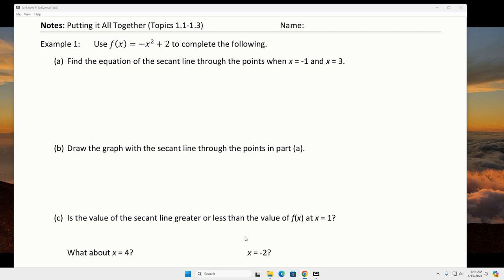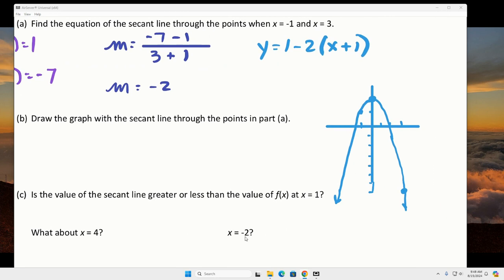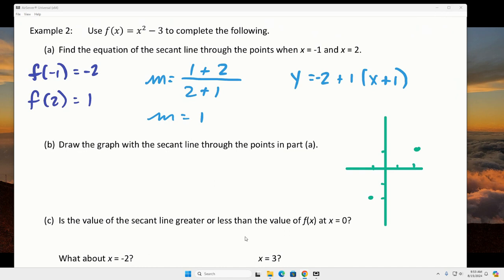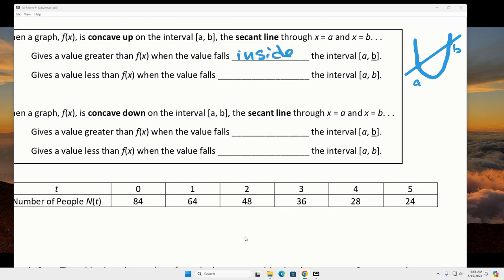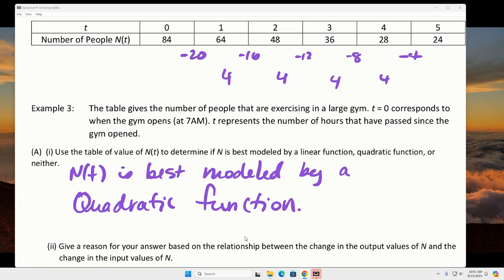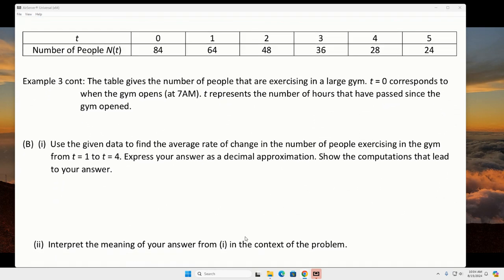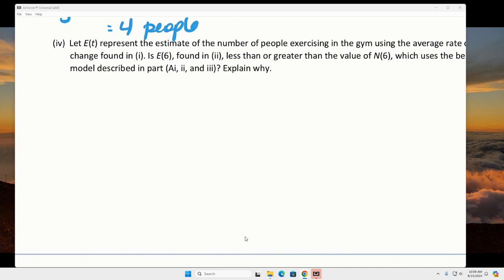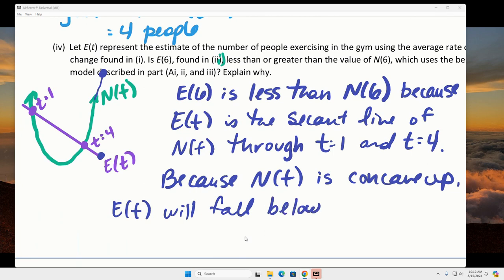Putting Everything Together